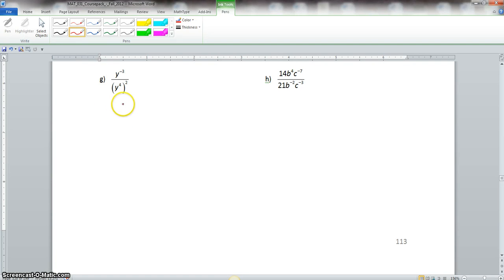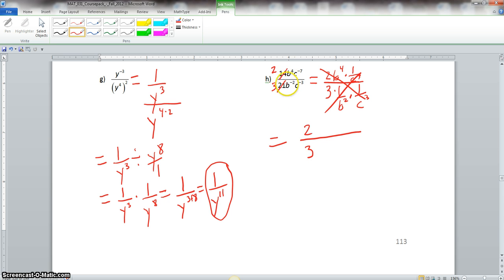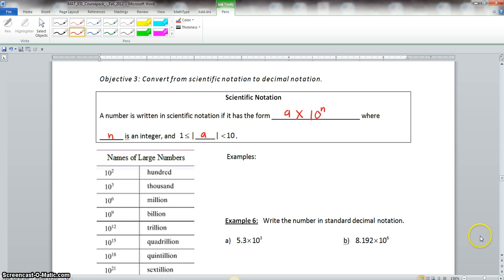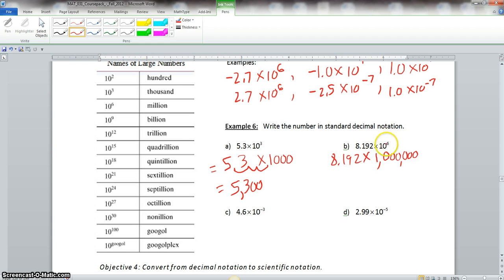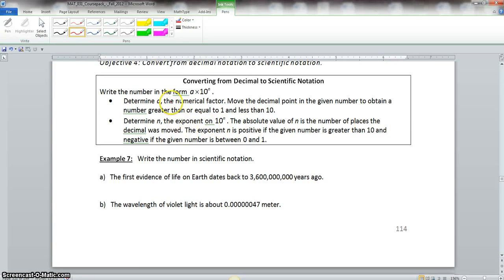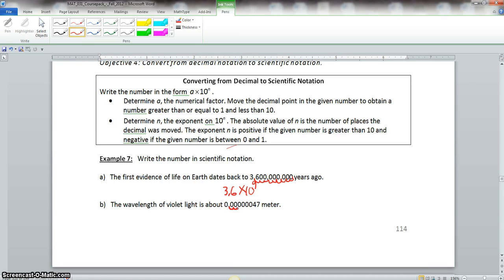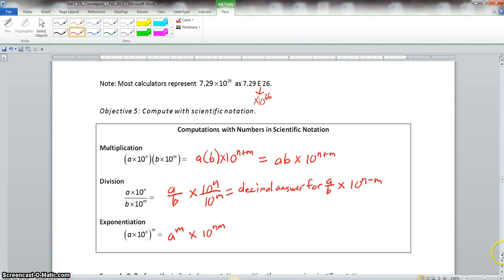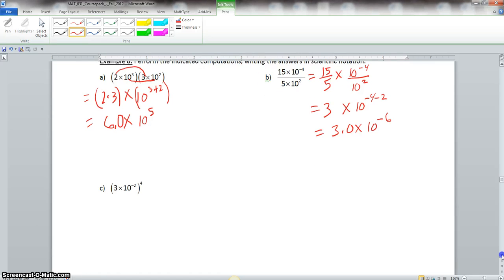MAT 031 Section 5 7 Video 3